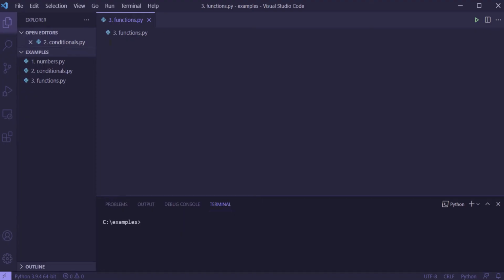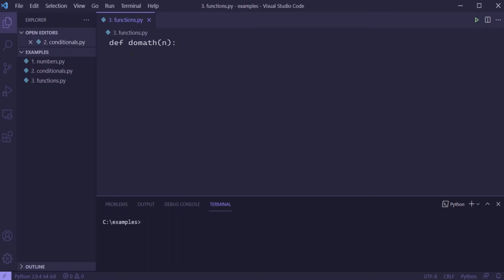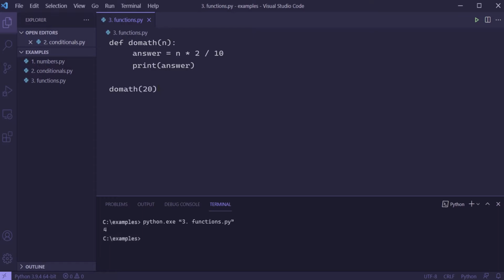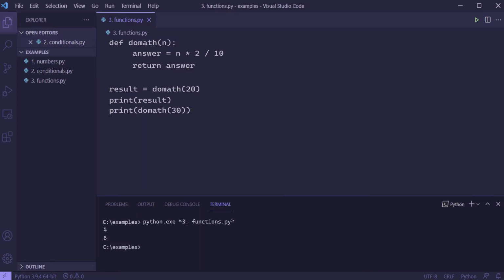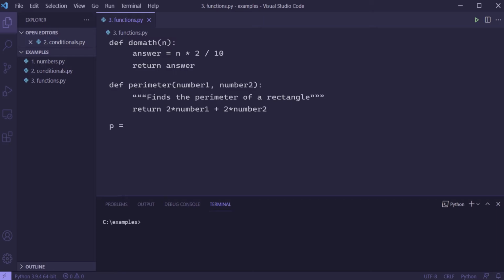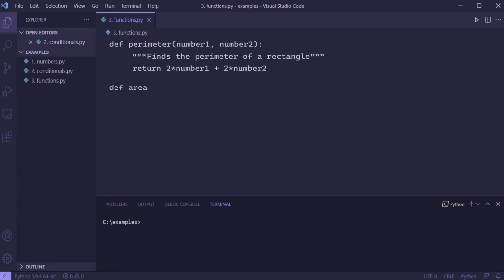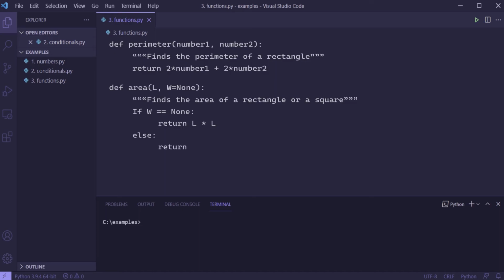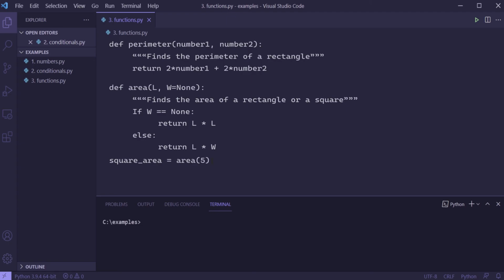Python Programming - 8. Functions